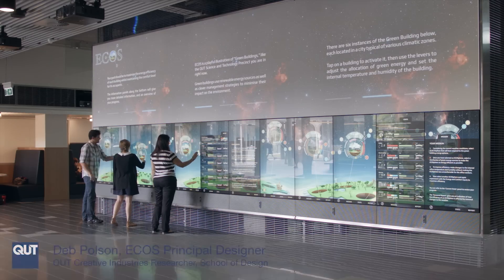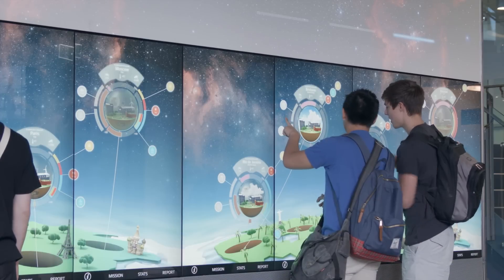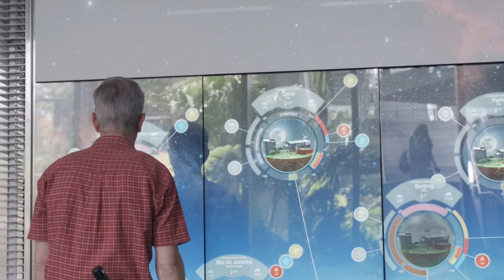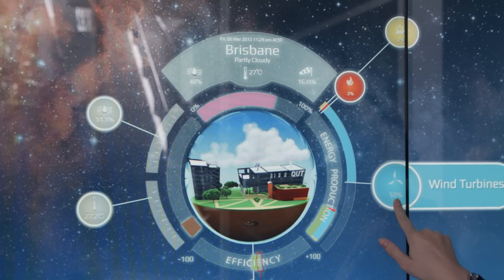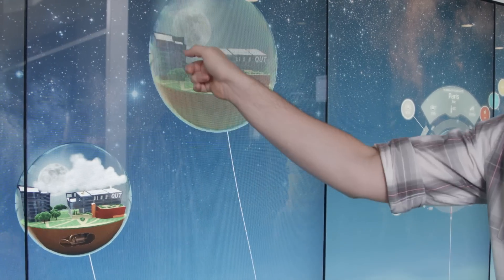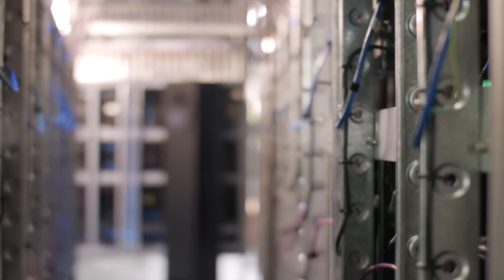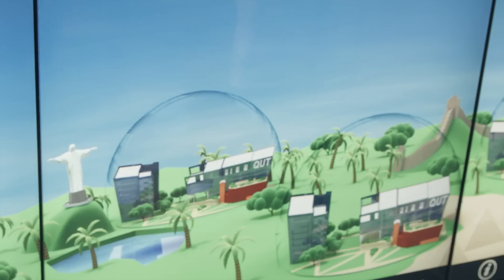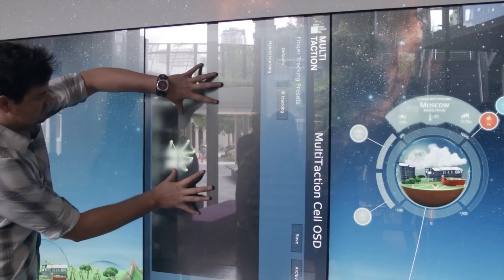QUT Creative Industries Research - The Cube: ECOS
ECOS is a playful data dramatisation that allows users to see how green buildings behave in different climates. Displayed as a touch screen installation within QUT's The Cube, the research system simulates some of the complexities behind green building projects.

QUT Creative Industries researcher and ECOS principal designer Deb Polson worked with interface developer Cassie Selin and system designer Dave Wallace to help people understand how everyday energy can impact people.

ECOS incorporates live weather data into an interactive illustration and places a fictional green building into different climates, allowing users to play with the parameters of the buildings and observe the results and the possible impacts on people.

The research project promotes behavioural change by demonstrating the factors that influence sustainable energy consumption and generation.